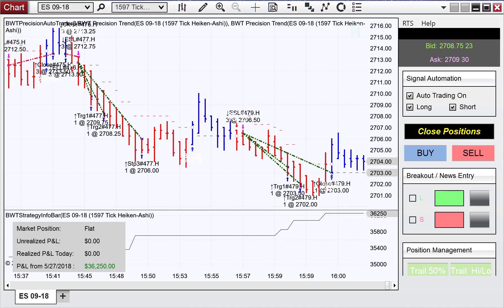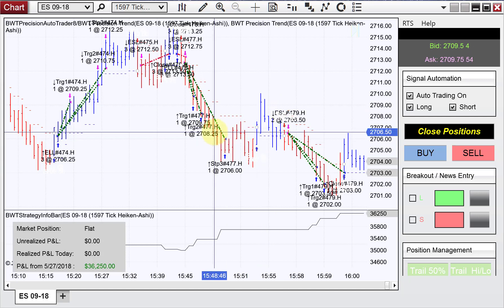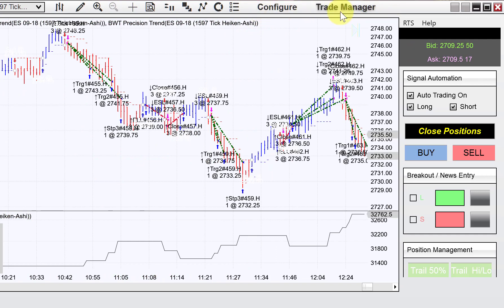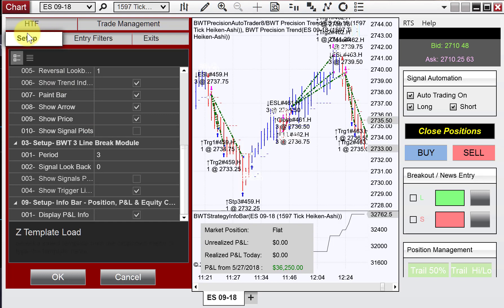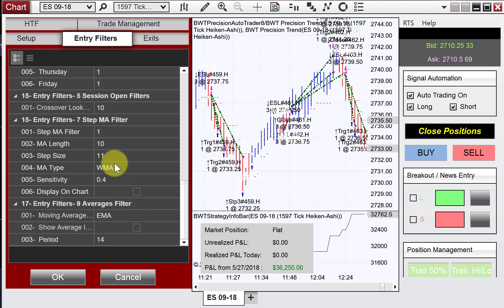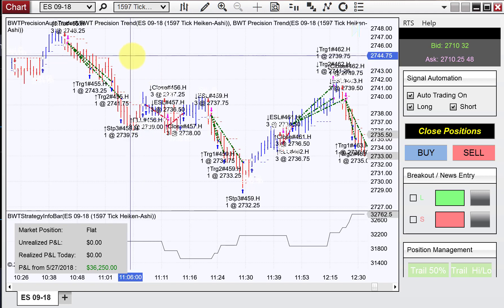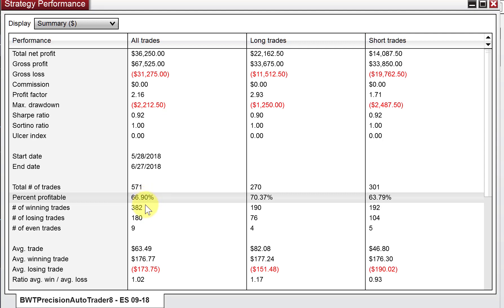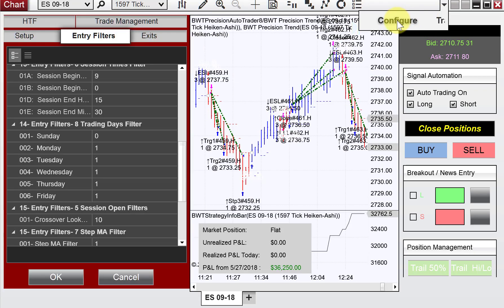BWT Autotrader Ninjatrader 8 Preview VLog #565 100% Automated Trading Ninja Trader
BWT Precision Autotrader Ninjatrader 8 Preview
A first look at the BWT Precision Autotrader for NT8